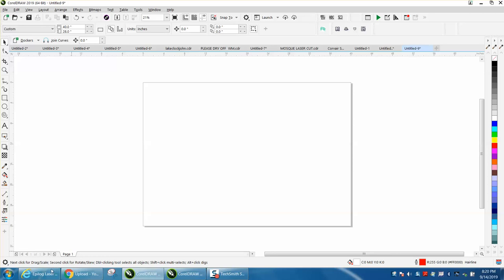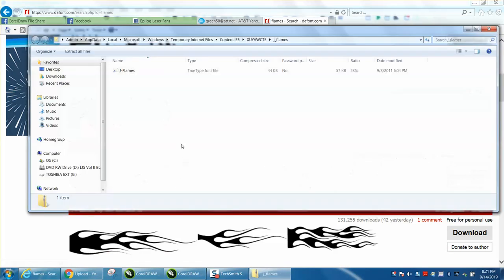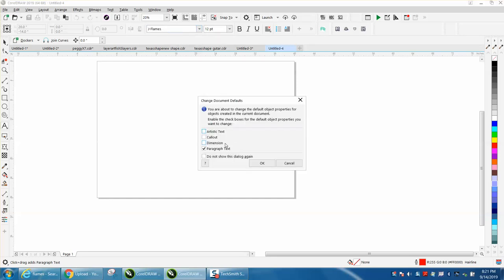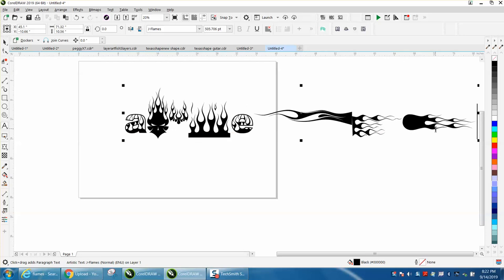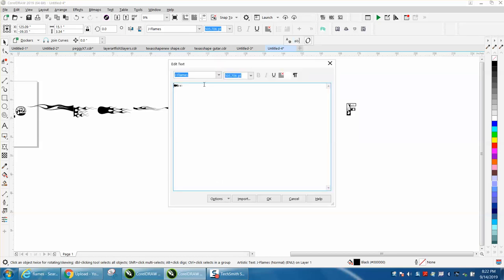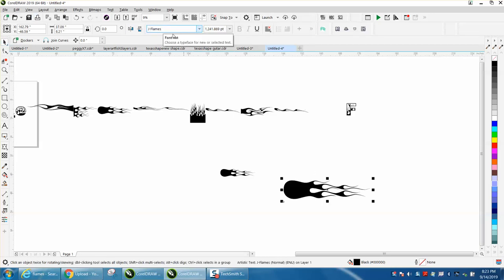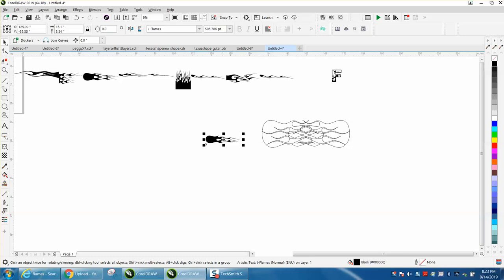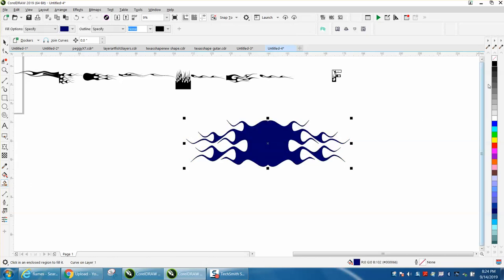Corel Draw Tips & Tricks Text that are Flames